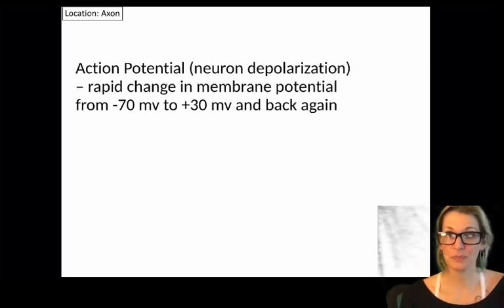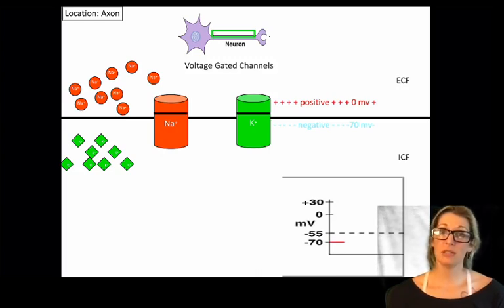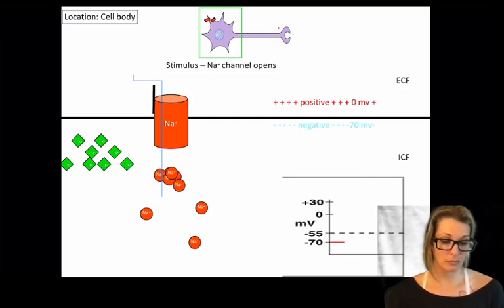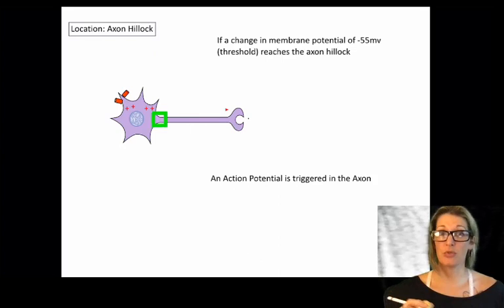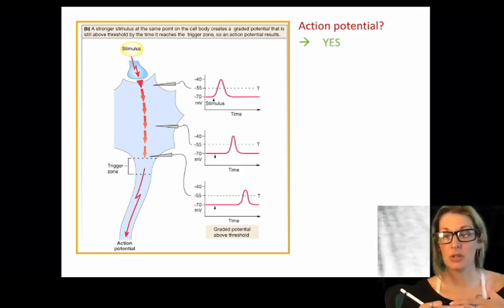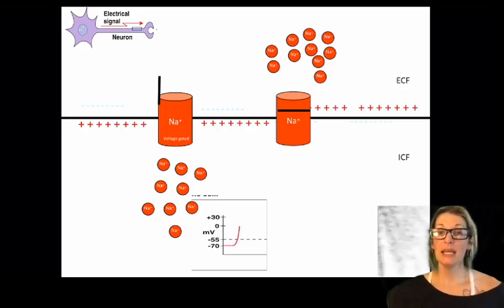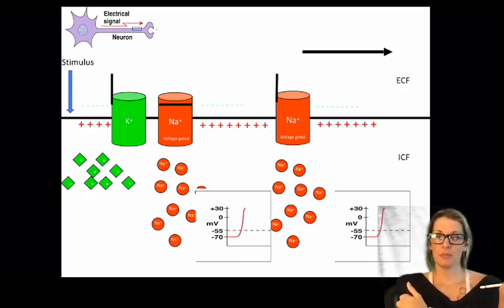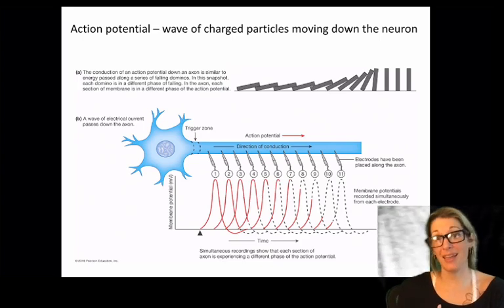23 Action Potential